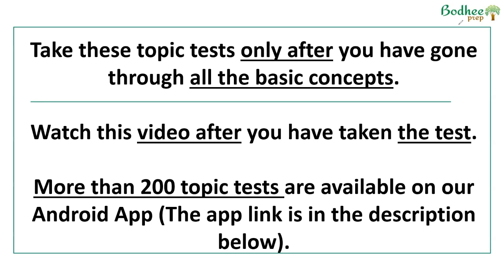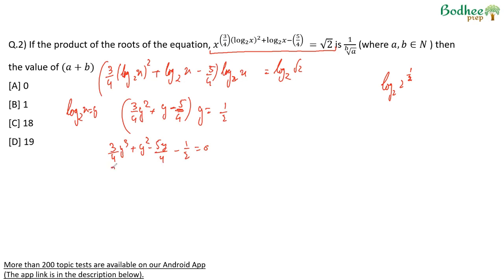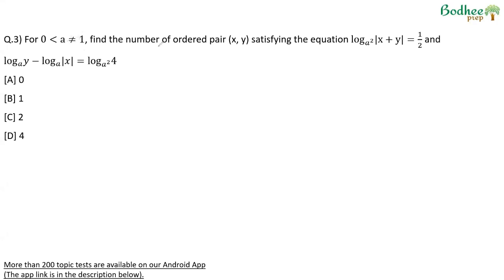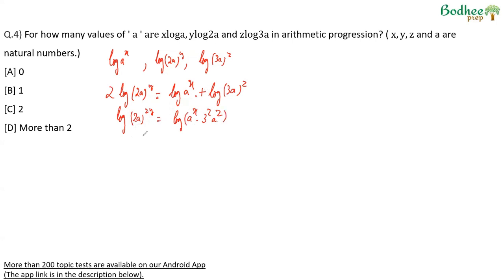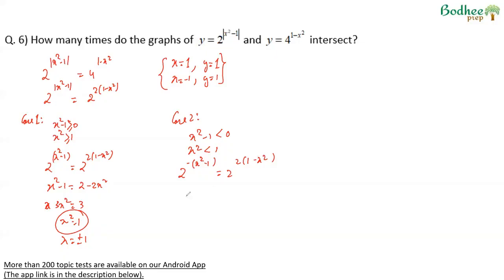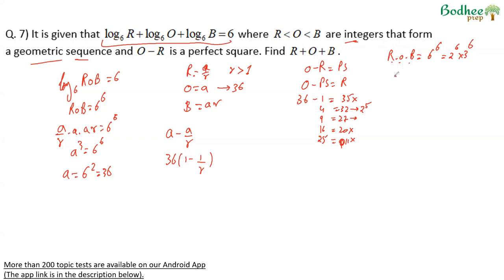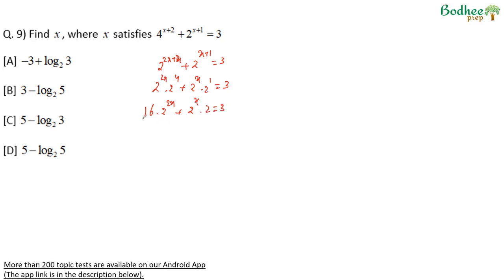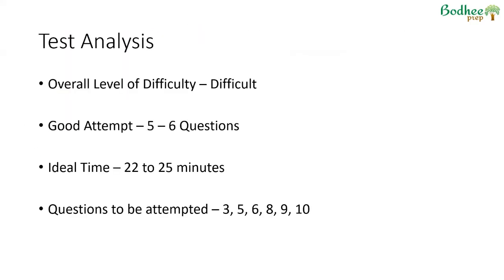CAT Mock Test Series: Logarithms Topic Test Solutions (Set 05)